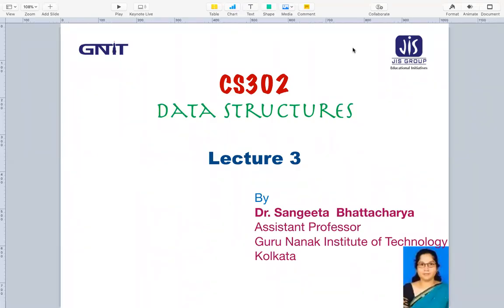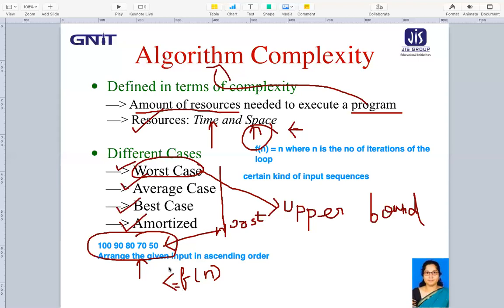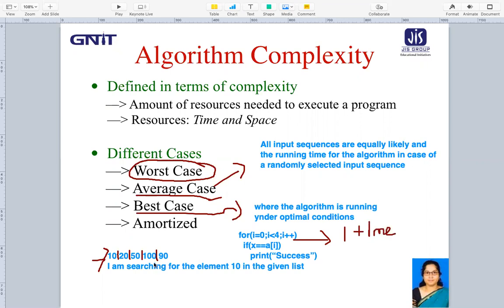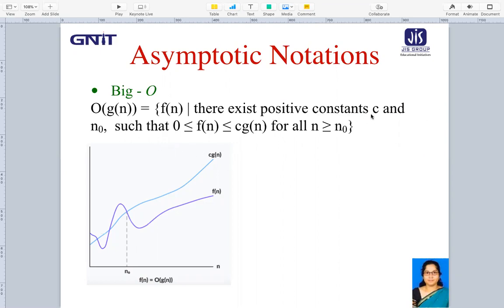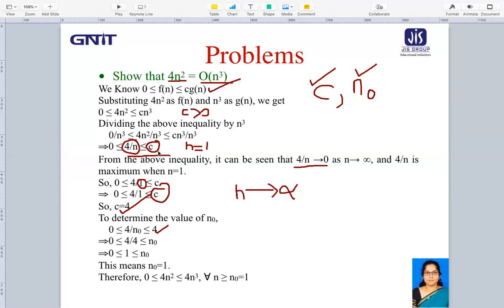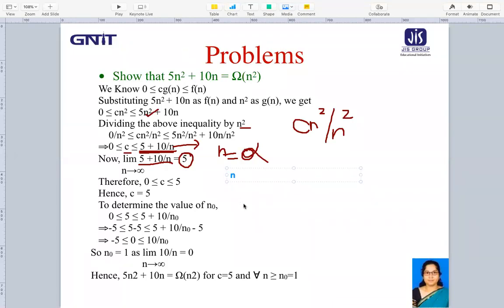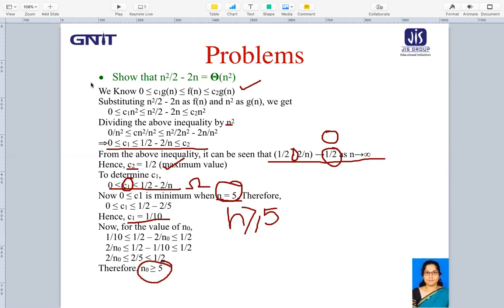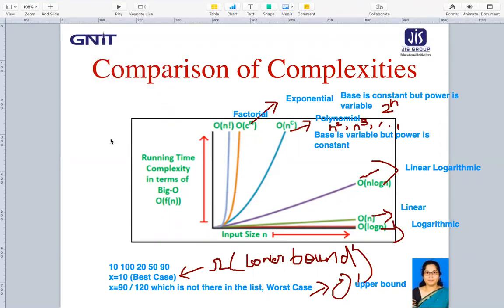Lecture 3: Asymptotic Notations | Problems on Asymptotic Notations | Comparison of Complexities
Time and space analysis of algorithms – order notations, Problems on Order Notations